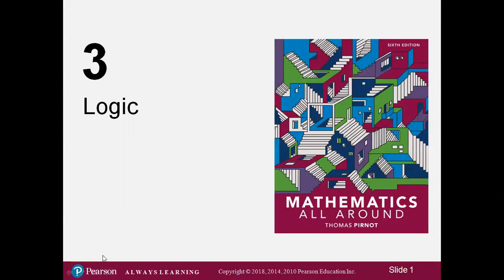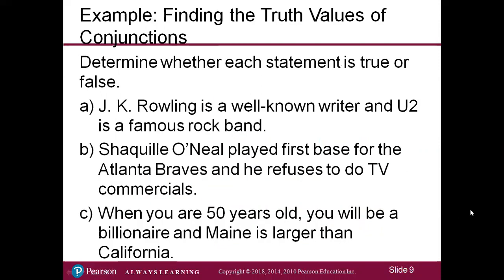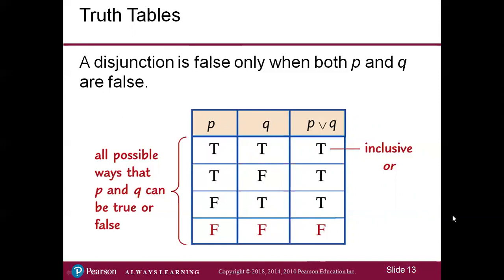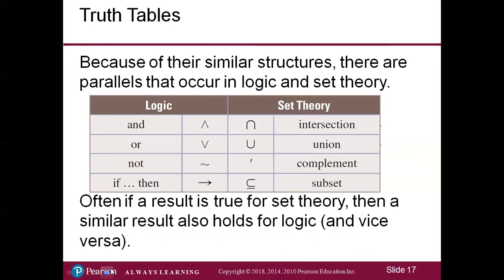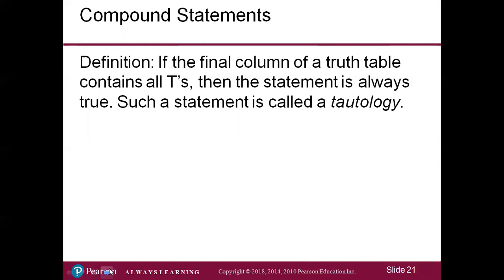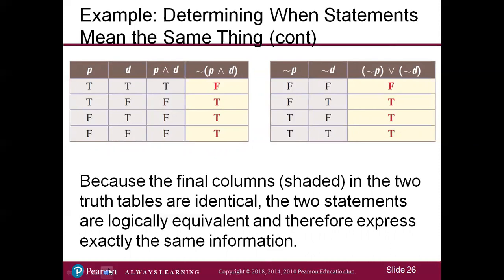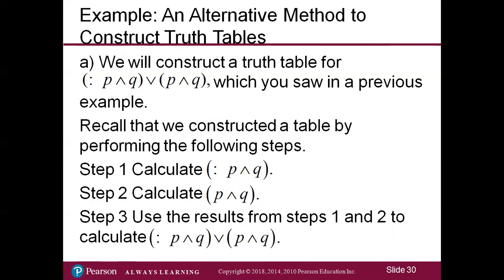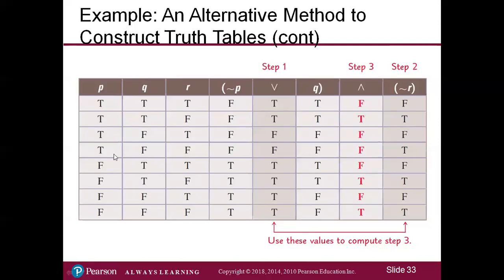Power Point 3.2